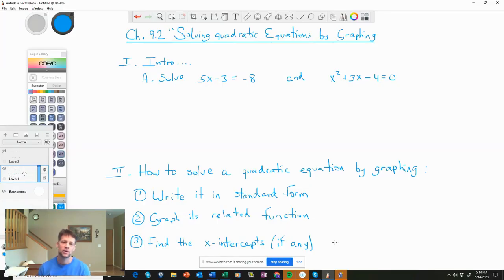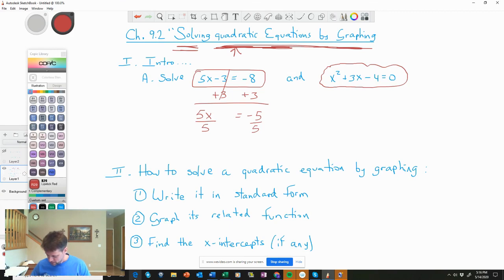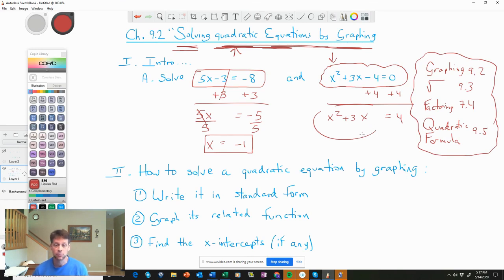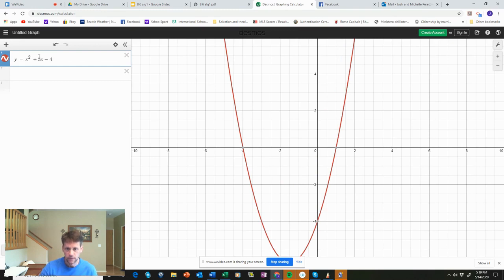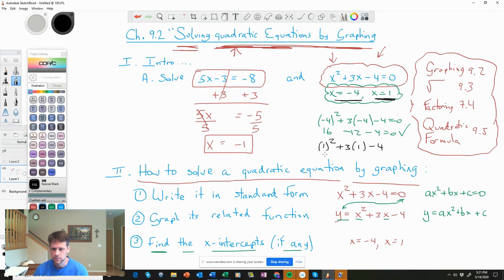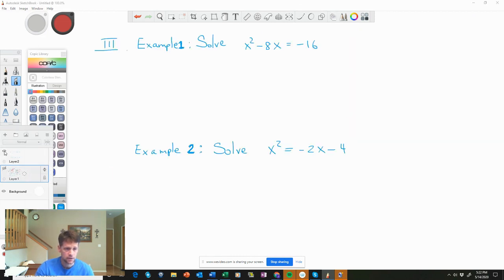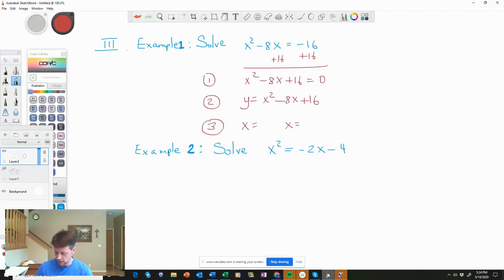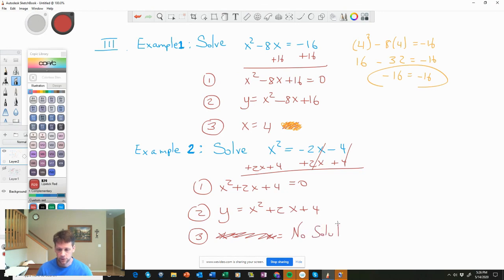Algebra 1 Ch. 9.2 Solving Quadratics by Graphing Notes